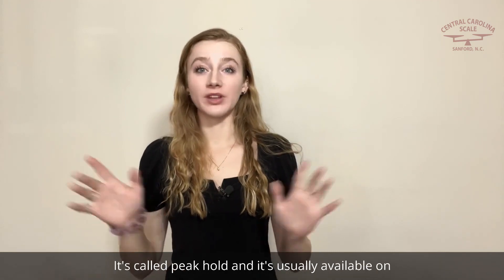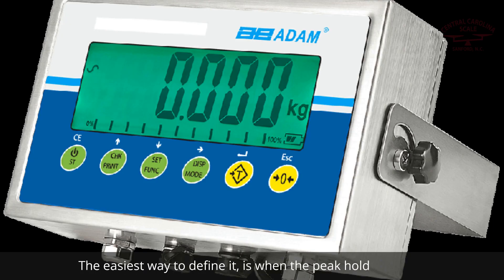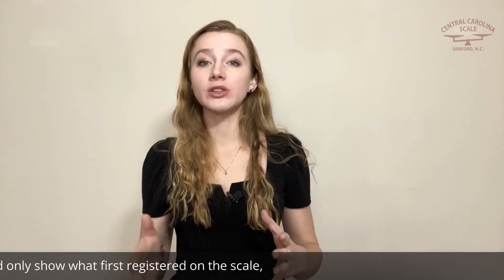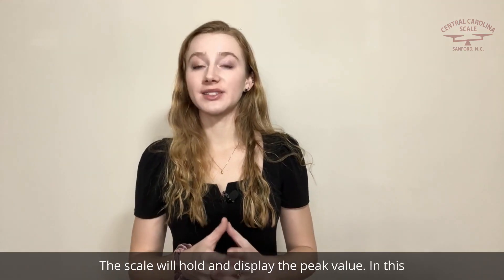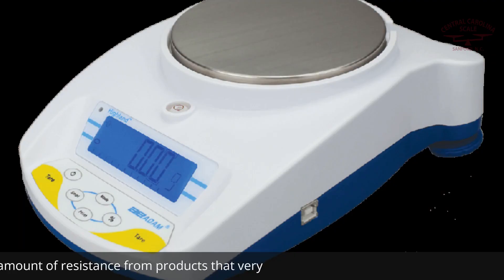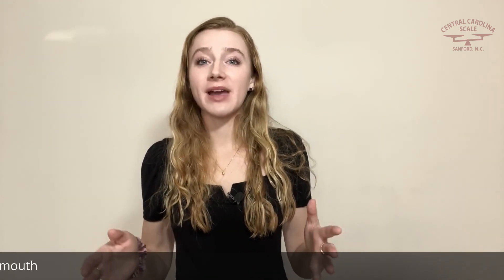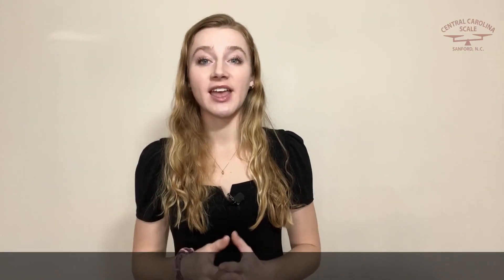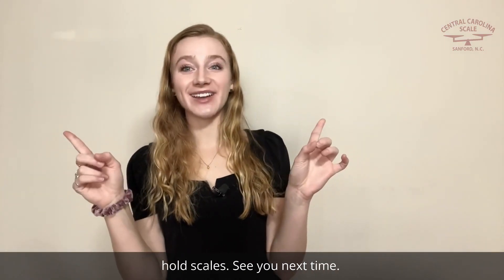What is Peak Hold on a Scale or Laboratory Balance & Why is it Important?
Today, it's time to learn about a relatively obscure feature that's actually found on quite a few scales. It's called peak hold and it's usually available on everything from floor scales to analytical balances. It's a versatile functionality that is not very well known.

But what does peak hold do?
Why is it useful on a weighing scale?
How should you use it?
Do you need it?

Let's find out the answers to these questions. So what is peak hold? The easiest way to define it, is when the peak hold function is activated, the scale records the highest reading detected by the scale or balance and holds the result on the display.

So you might be wondering, how is peak hold different from a regular hold function? The regular hold function just freezes the weight on the display when a button is pressed or the scale stabilizes. In this case, that means that the weight on the display would only show what first registered on the scale, paying no attention to the weight applied afterwards.

Peak hold will record the HIGHEST VALUE obtained rather than the first stable value or the average of multiple values. It can be useful when a lot of weight is applied very quickly and removed just as quickly. For example, if your scale measures  3 kg, 7 kg and 5 kg on it. The scale will hold and display the peak value. In this case, 7 kg.

So, you may be wondering, when is peak hold useful? proper engineering and manufacturing practices expect a certain amount of resistance from products that very depending on the material. For example, you don't want packaging to fall apart because of the weight in the box. Peak hold can be used to determine the material's tensile strength, which can help manufacturers determine if a material is suitable to contain and transport various objects, materials and chemicals.

In addition, consistency is important. Imagine buying a bag of candy only to find that some melt in your mouth and others hurt your teeth when you attempt to chew them. You probably would not buy that brand again. Quality testers need to ensure that tools that see heavy duty usage can always withstand daily usage without breaking randomly. A can with potentially volatile chemicals needs to be made of a material that can withstand a certain amount of pressure built up before it breaks, or people could get injured.

Many manufacturers use peak hold to test the amount of weight and pressure that can be supported by a part or piece to make sure components will not break from daily usage and stress on individual components. I hope this video helps you better understand peak hold and its importance.